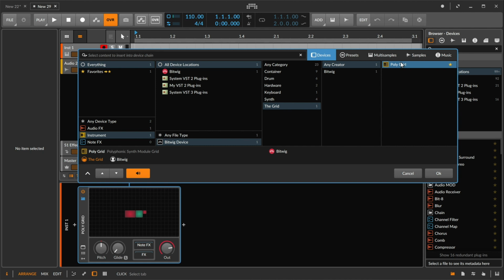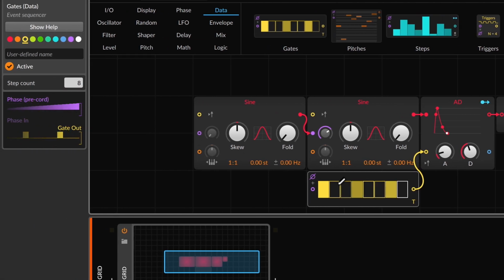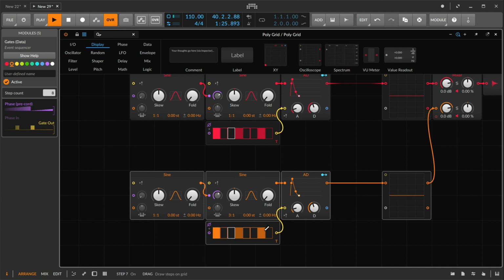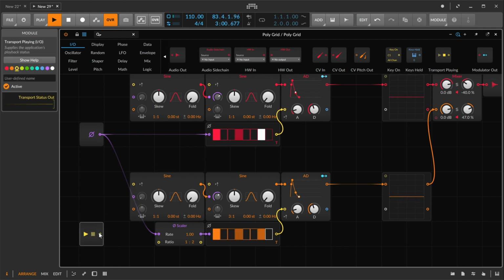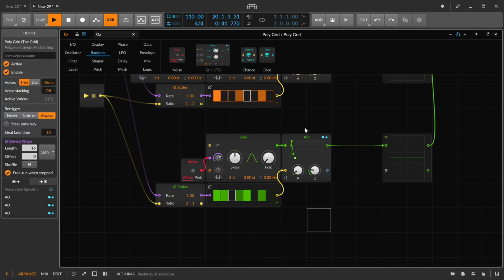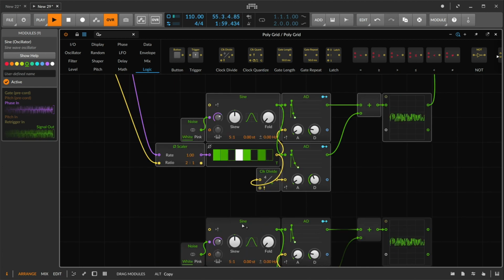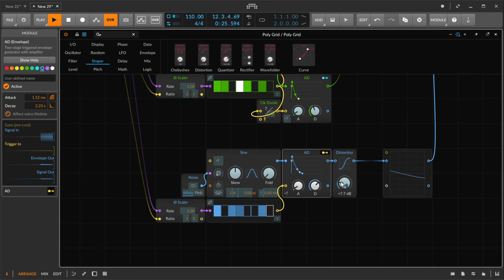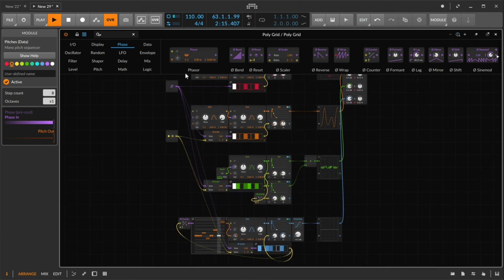Let's Build a... Sequencer [Bitwig Studio | The Grid]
This tutorial builds a sequencer. Starting with the idea of a simple drum sequencer, we explore Device Phase and its pre-cords, event sequencing, using a global clock at multiple rates, alternating envelopes, simple phase modulation (with oscillators and noise), light waveshaping, and modulators. Because in The Grid, not all instruments require notes.

0:15 - What is an instrument?
1:15 - Build the first drum element
1:43 - "Device Phase" via pre-cord
3:04 - A second drum element
3:33 - One global clock, plus processing
5:48 - Third element as hi-hat…
6:48 - …that's occasionally open
8:47 - Fourth element as bass
10:03 - Plus a Pitch(es) sequencer